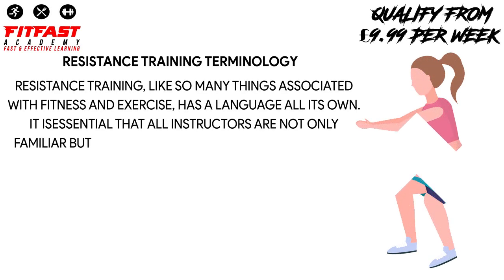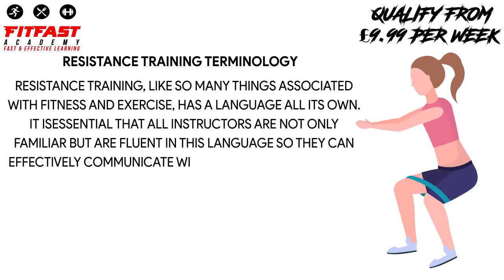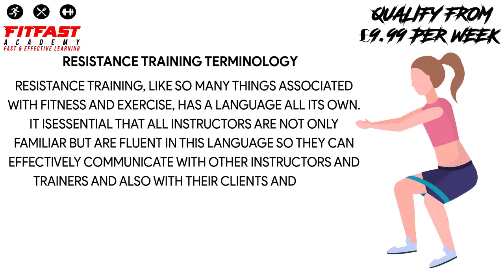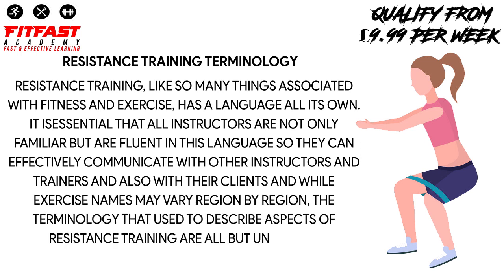Resistance training terminology part 2